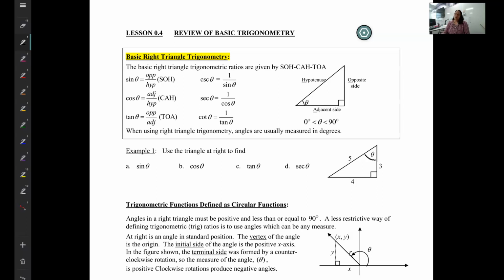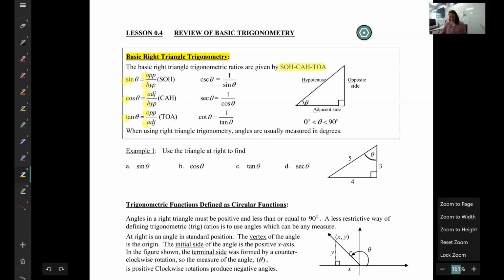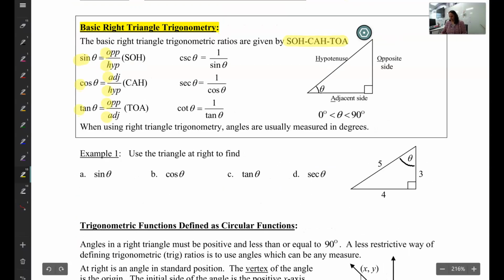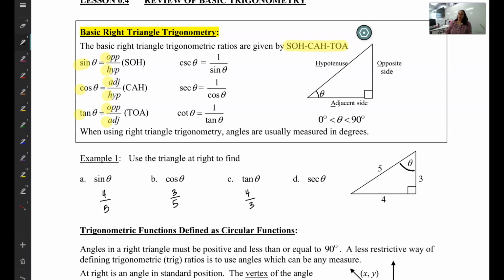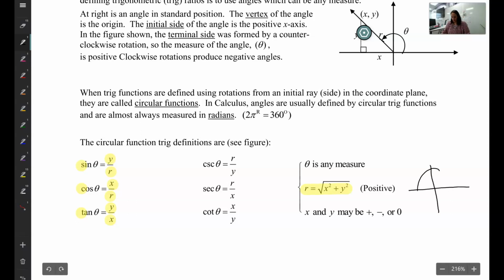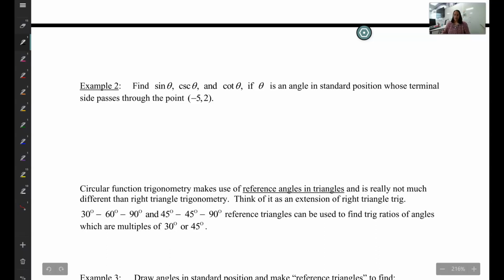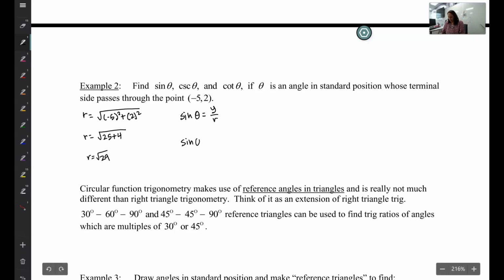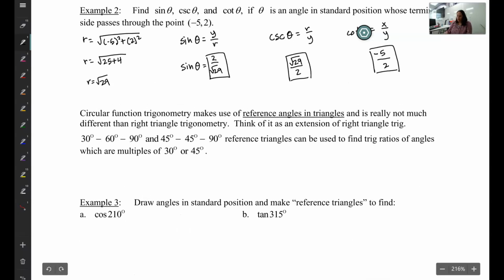APCalcAB 0.4 Lesson Pt 1